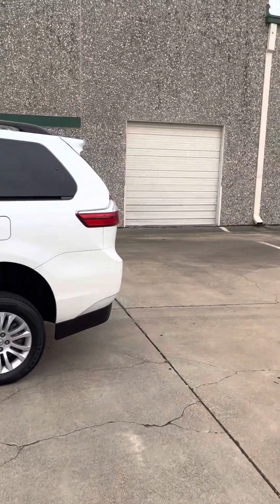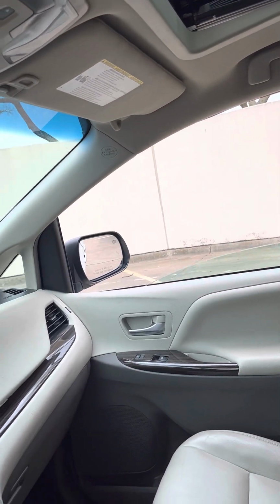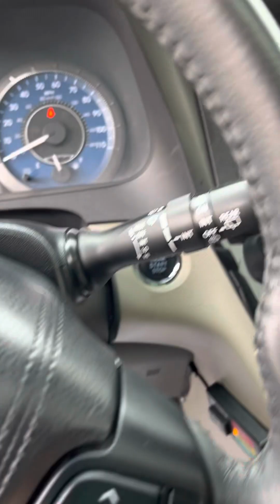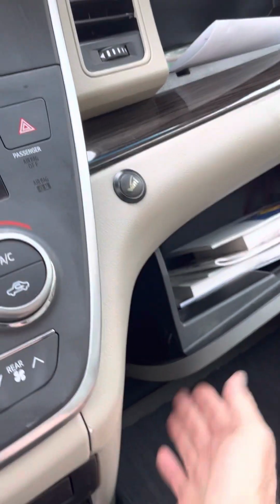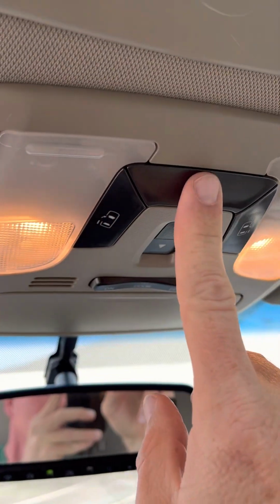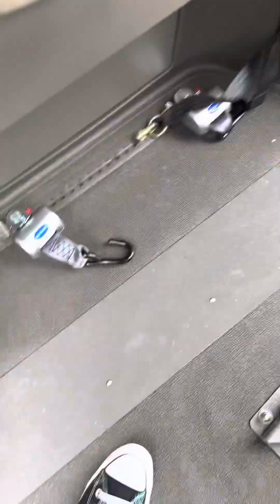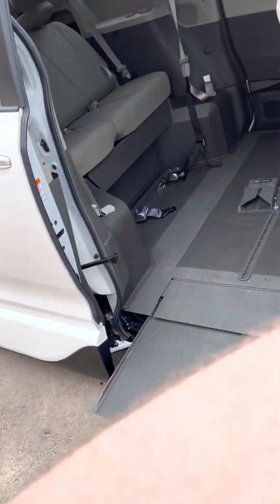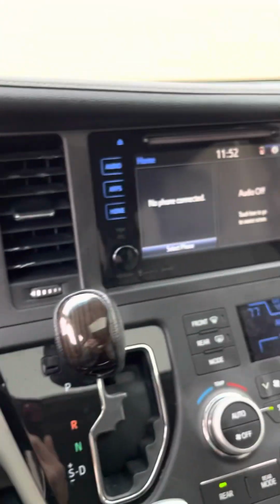Walk around of a 17 Toyota sienna with a VMI, Northstar, handicap conversion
Showing out everything works in the options on this van